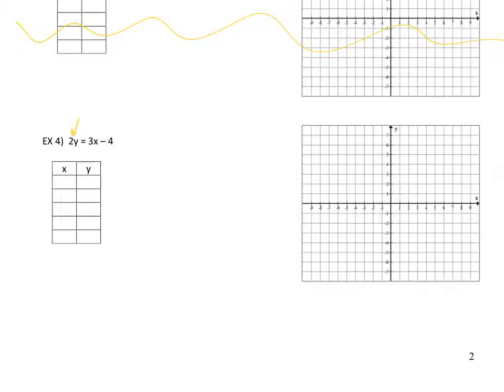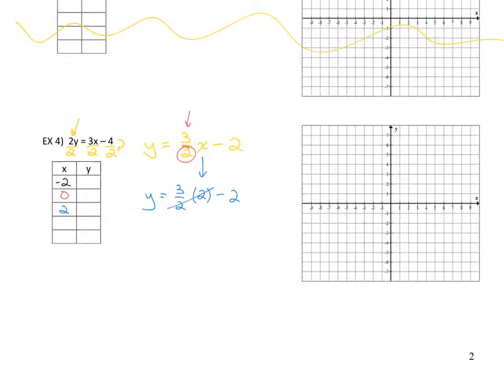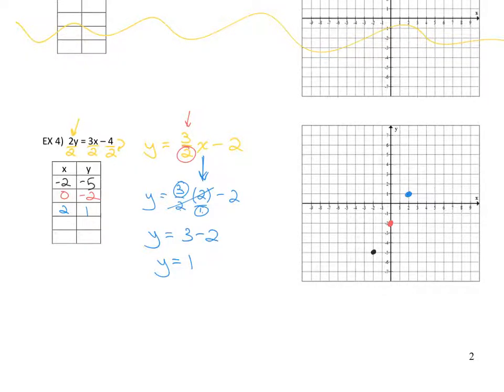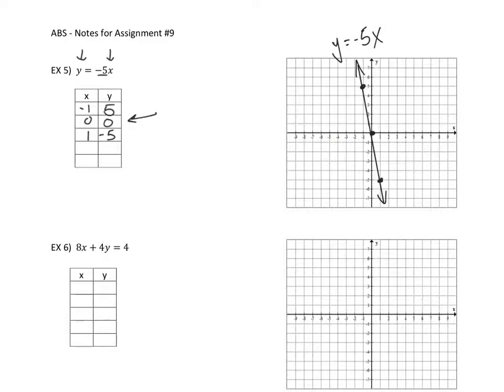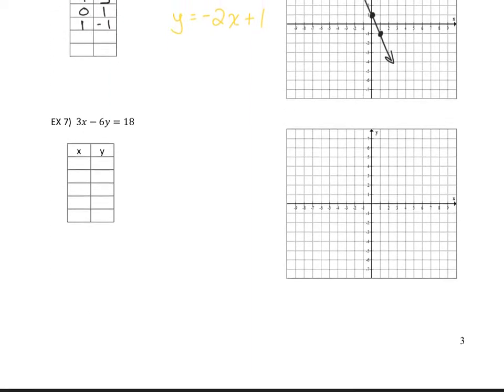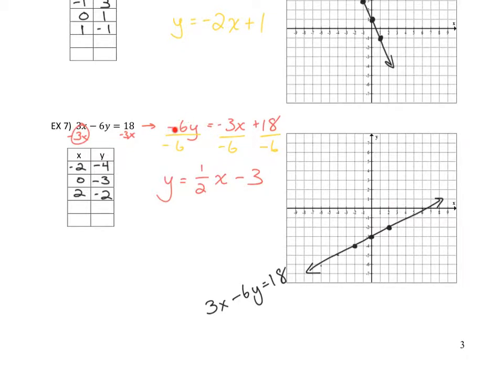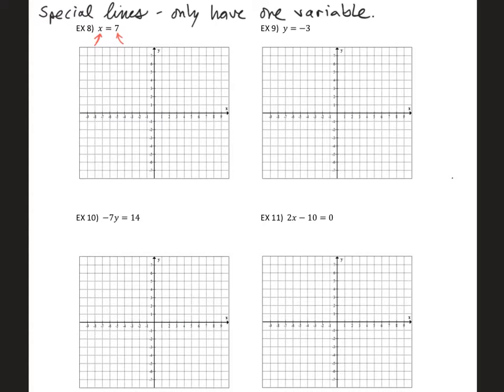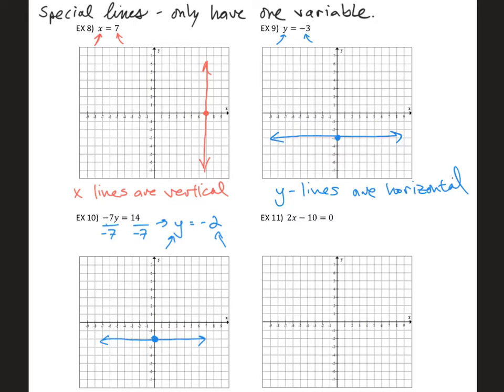ABS - Notes for A9 (Part 3) - See Description for Breakdown of Video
More solving linear functions for y and graphing linear functions with rational slopes
00:00 - Examples 4 and 5
06:16 - Example 6 with a "You try" for the graphing
08:38 - "You try" example.  The entire thing, you can do it!
11:17 - Special Lines

I should bring to your attention something I missed in the video.  Recalling back to part one of this short series of notes, I mentioned that the y-axis is a vertical line and had an equation of x = 0 and the x-axis is a horizontal line that has the equation y = 0.  This matches up perfectly with the "Special Lines" section of the video and I am ashamed I missed the opportunity to explain it.  So it has been relegated to the description of the video.  I hope that makes sense!